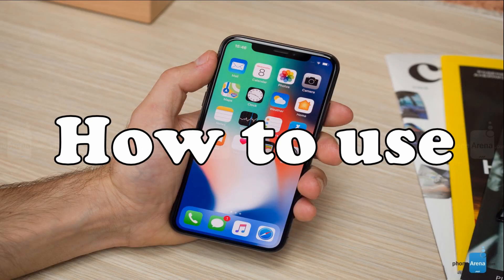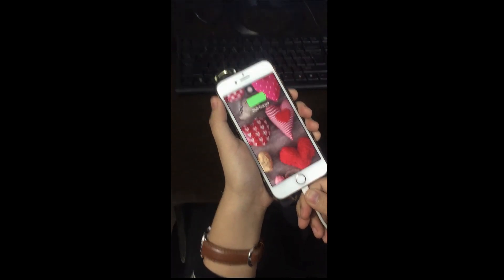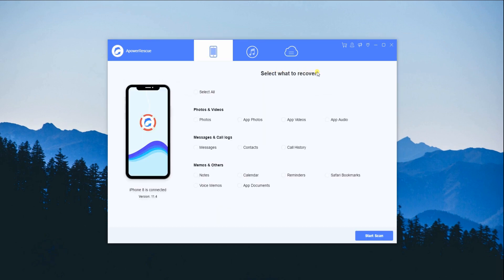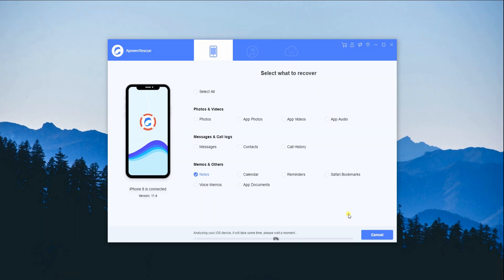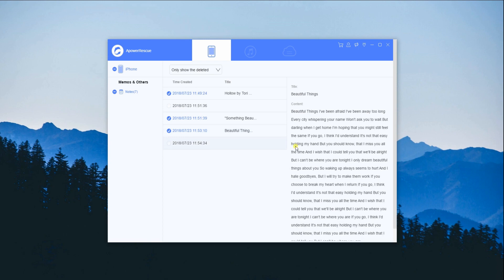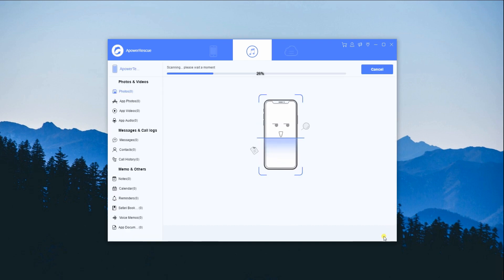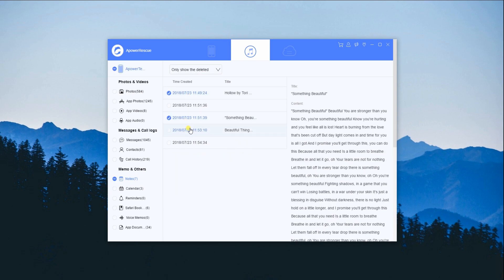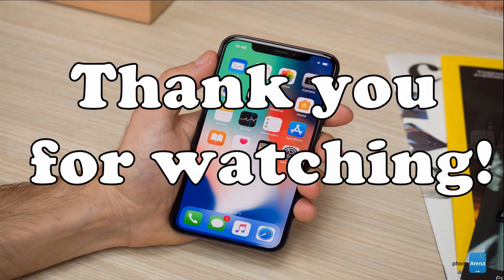How to Use ApowerRescue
ApowerRescue is a powerful iPhone/iPad data recovery program, which can help you recover the deleted contacts, messages, call logs and other files from your iOS device. And you can use it to restore files from iTunes/iCloud backups.